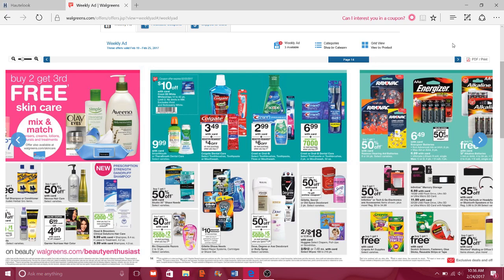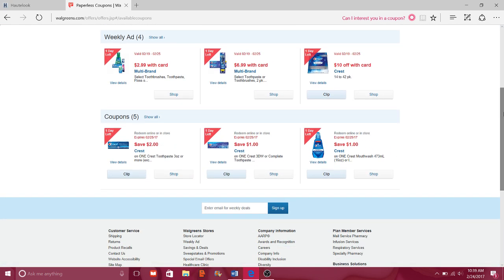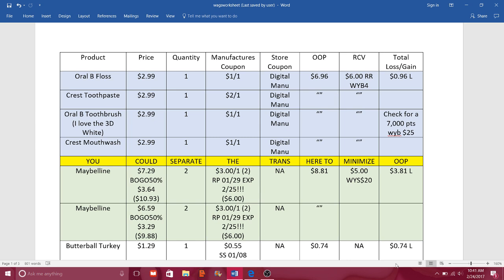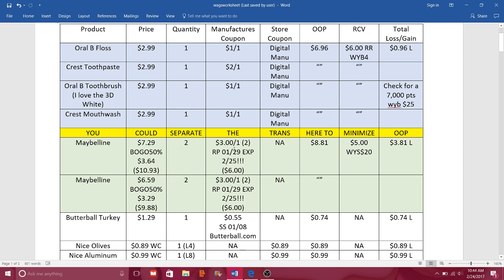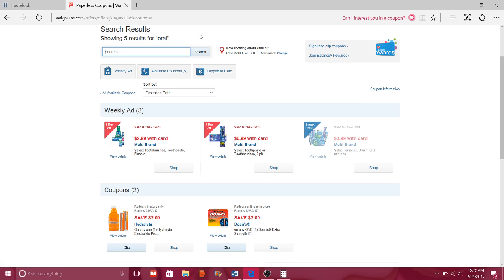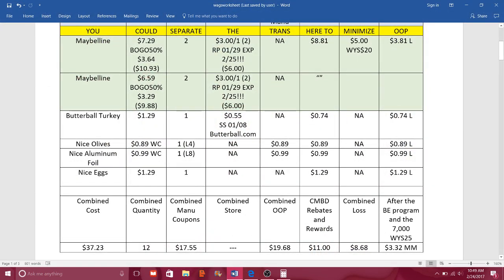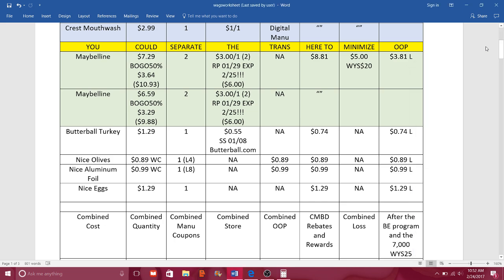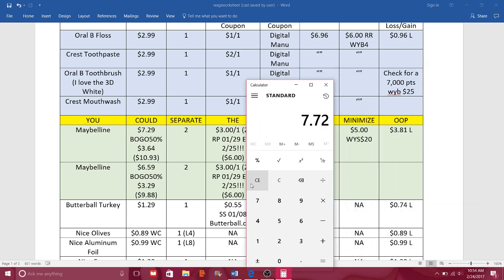A Few Great Deals at Walgreen's $3.32 MM